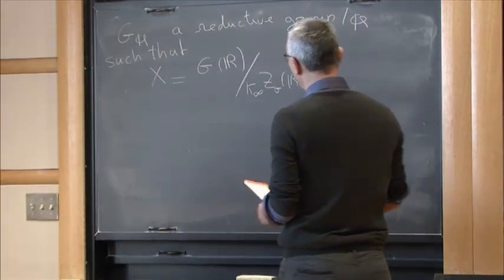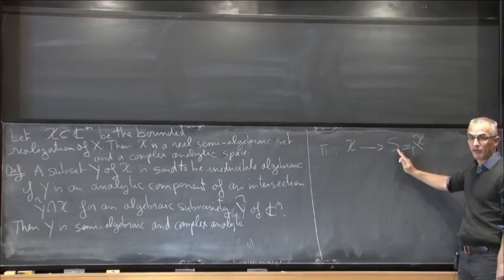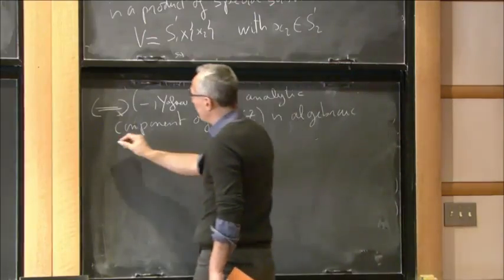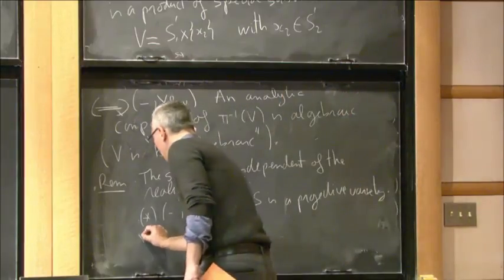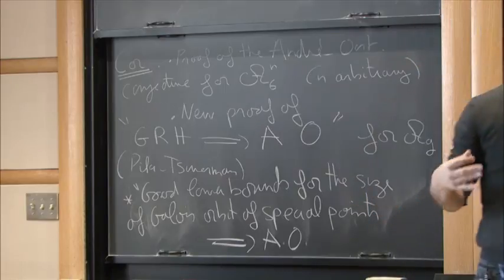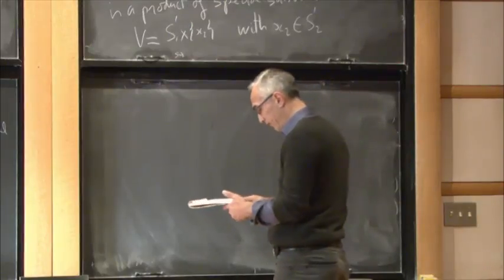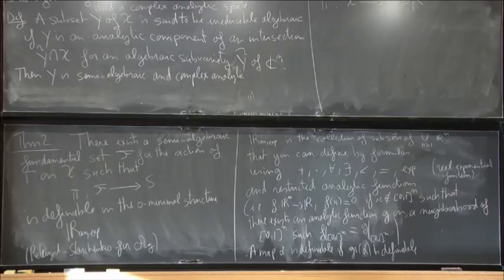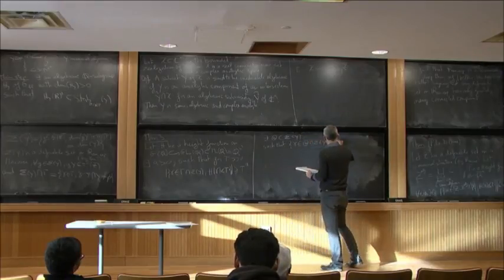The hyperbolic Ax-Lindemann conjecture - Emmanuel Ullmo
Emmanuel Ullmo
Université Paris-Sud
The hyperbolic Ax Lindemann conjecture is a functional transcendental statement which describes the closure of "algebraic flows" on Shimura varieties. We will describe the proof of this conjecture and its consequences for the André-Oort conjecture. This is a joint work with Bruno Klingler and Andrei Yafaev.